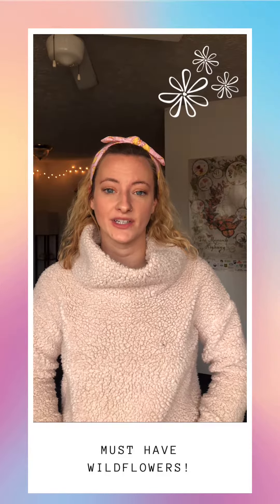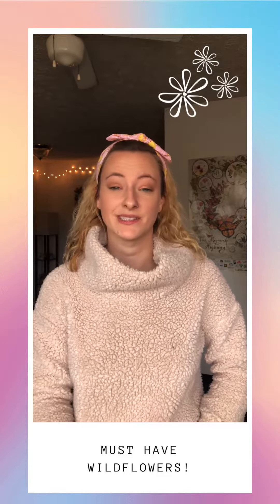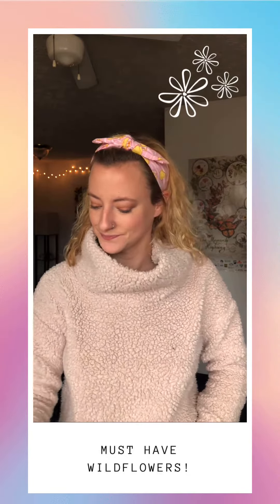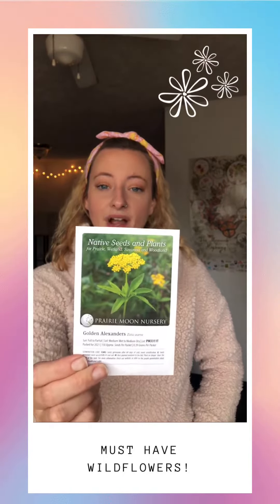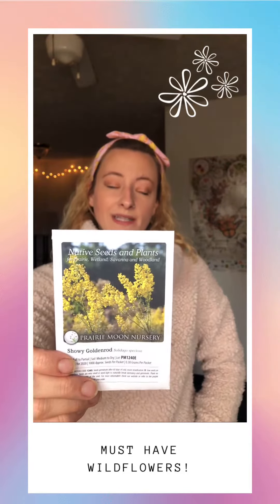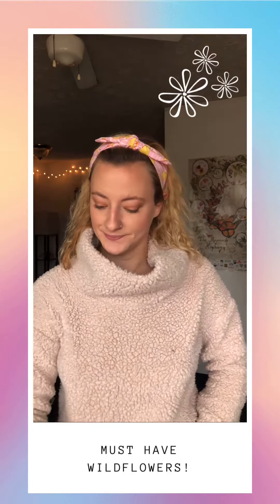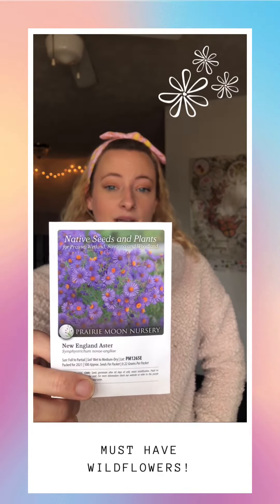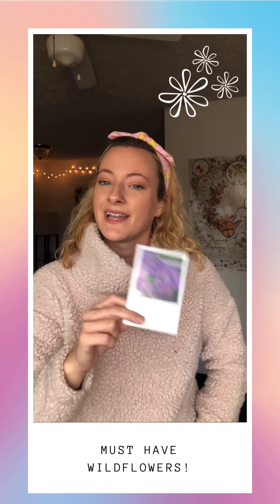4 must have wildflower seeds!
Here is a quick peek at my top four wildflower seed varieties I am most excited to grow in 2021!

The seeds I have purchased are for the Southeast Ohio area. These seeds are found here and in other parts of the United States. Please research whether a species is native to your area before purchasing or growing.

Happy gardening!